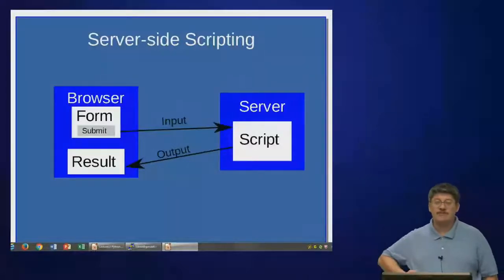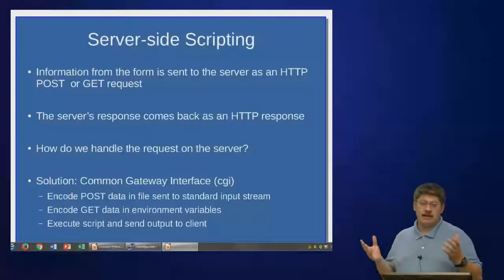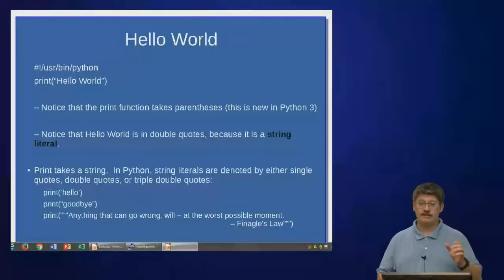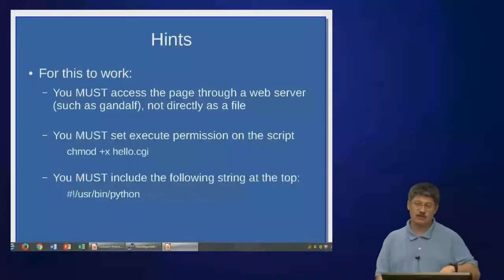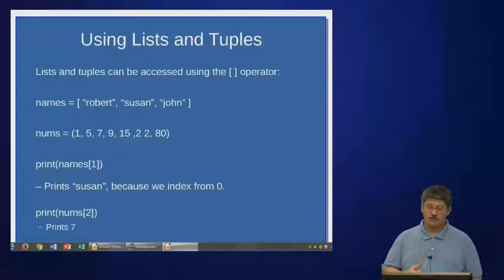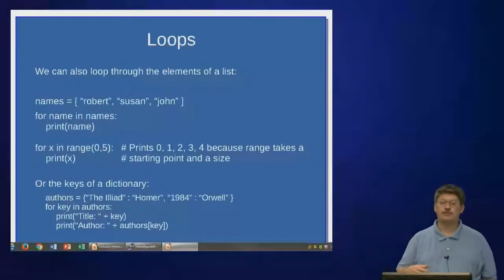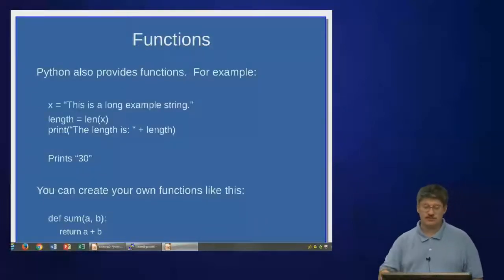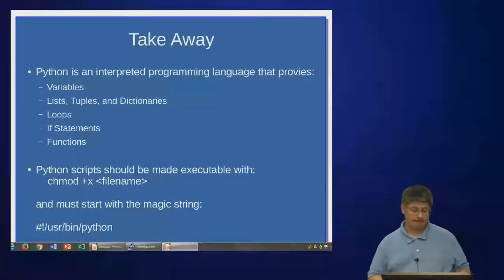Lecture 13: Introduction to Python